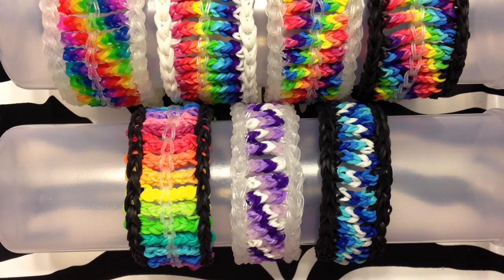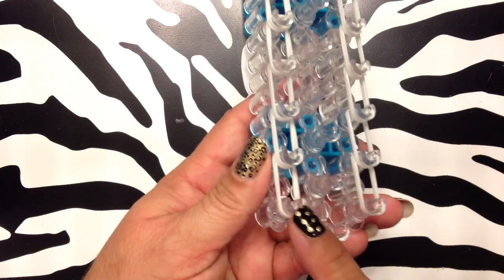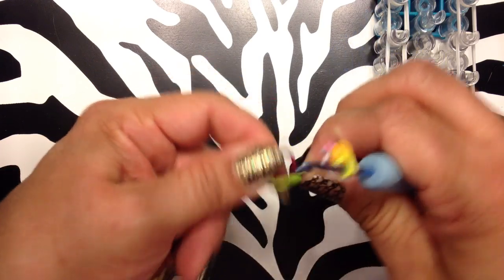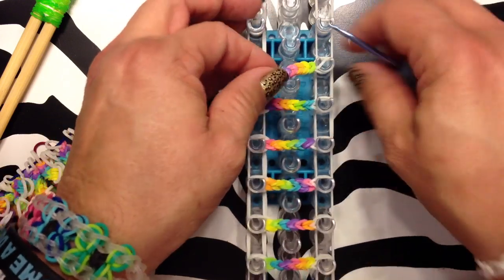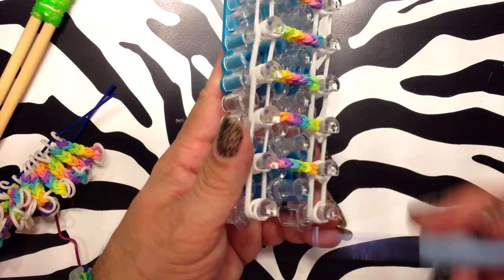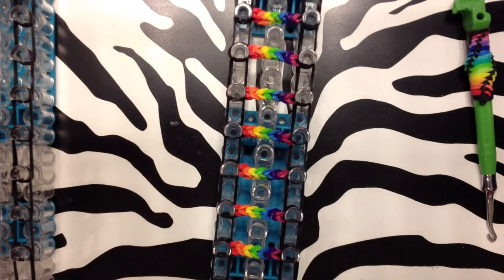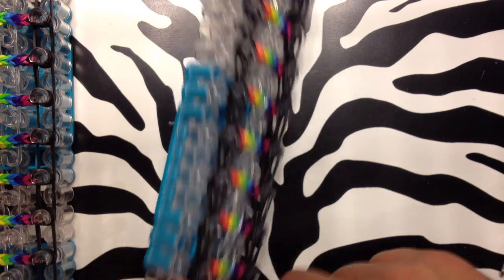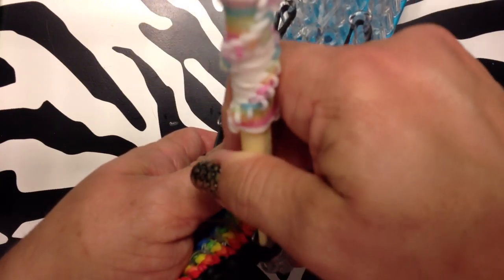Cable Knit Bracelet on Rainbow Loom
This is my Cable Knit Bracelet, I thought it looked like a cable knit sweater.  I actually thought about calling it the sweater bracelet, but it didn't sound right.  I also thought the rainbow ones looked like tie-dye, so that was also considered.  I love this design so much, especially the rainbow ones, I think this might be my favorite.  The Sea Coral is my other favorite.